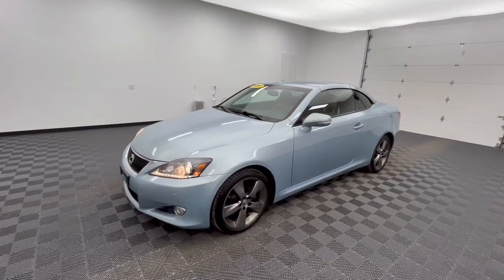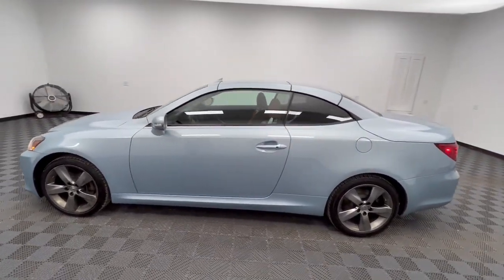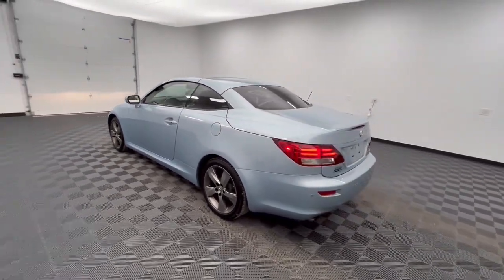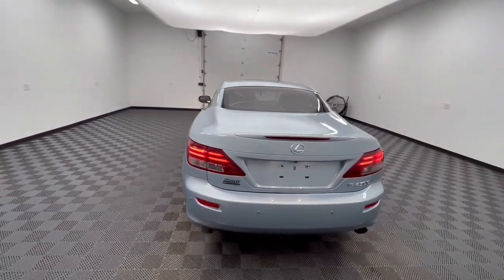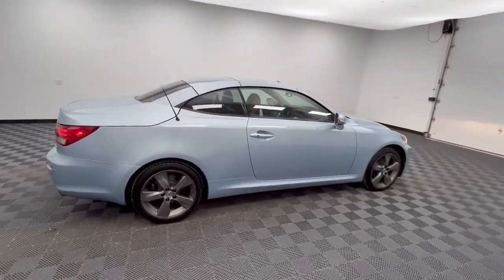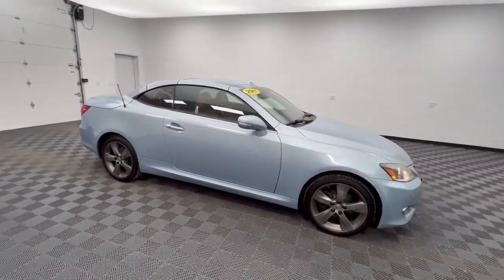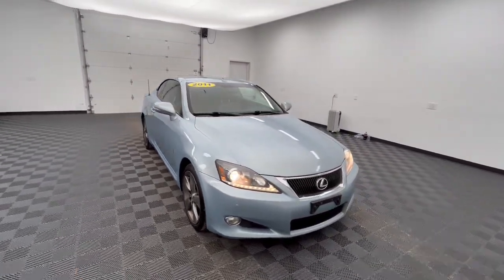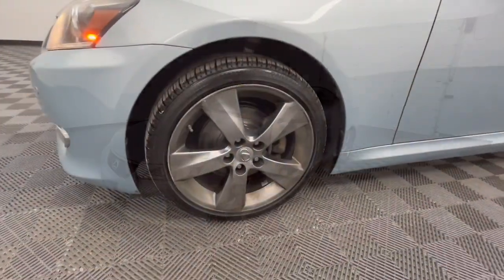2011 Lexus IS Troy, Tipp City, West Milton, Piqua, Dayton P16311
Used 2011 Lexus IS available in 3230 South County Road, Troy, Ohio at Dave Arbogast Ford. Servicing the Troy, Tipp City, West Milton, Piqua, Dayton, area.

3230 South County Road 25A

Blue RWD Navigation System Leather Seats Local Trade Alabaster w/Leather Seat Trim 17 x 8 10-Spoke Aluminum Alloy Wheels Auto tilt-away steering wheel Bi-Xenon High-Intensity Headlamps Convertible HardTop Cruise Control Delay-off headlights Driver & Front Passenger 3-Position Seat Memory Front fog lights Fully automatic headlights Garage door transmitter: HomeLink Genuine wood console insert Genuine wood door panel insert Heated & Ventilated Front Seats Illuminated Scuff Plates Lexus Enform Lexus Premium Audio System Luxury Package Navigation System One-Touch Auto Front-Seat Fold & Slide Activation Outside Rear-View Mirror Functions Perforated Semi-Aniline Leather Seat Trim Rain-Sensing Windshield Wipers Rear Back-Up Camera Spoiler Steering Column w/Memory Telescoping steering wheel Tilt steering wheel Turn signal indicator mirrors Wood Interior Trim XM NavTraffic/XM NavWeather.brbrbrDAVE ARBOGAST IS ONE OF THE TOP 100 FRANCHISE USED CAR DEALERS IN THE USA! Come find out why! for more photos! *See Dealer For Specific Equipment* Dealer Disclosure: Sales Tax Title License Fee Registration Fee $250 Dealer Documentary Fee are additional to the advertised price.